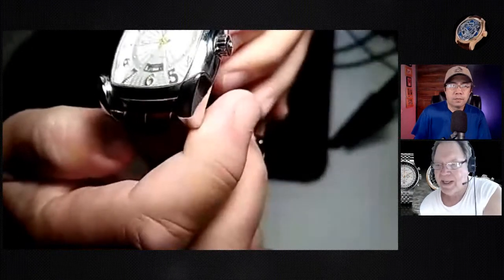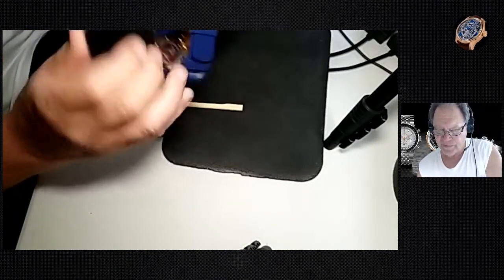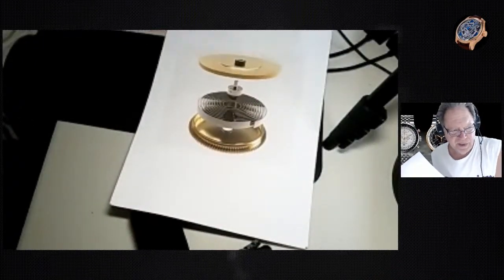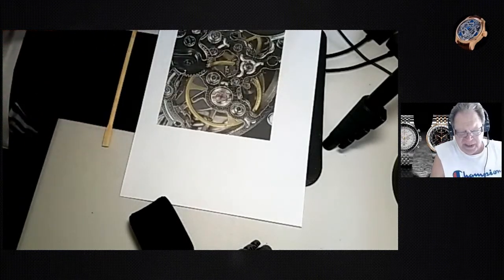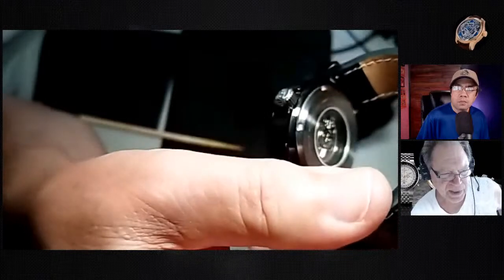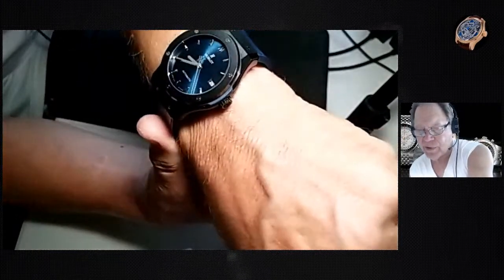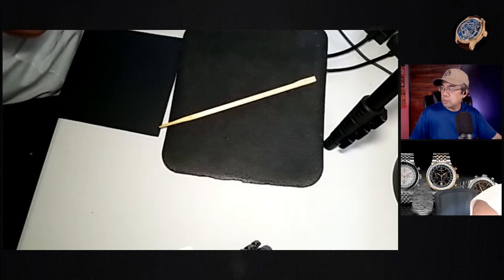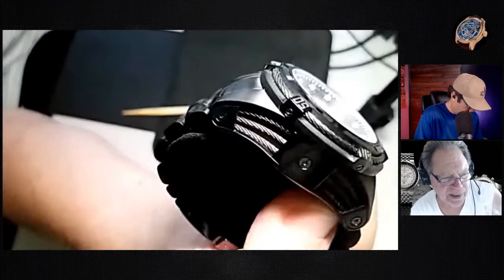Join us for our Livestream this Saturday @ 11am Pacific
Show Summary:

  3:30 Sturling Original
  8:00 Invicta Grand Lupa
  9:00 Swiss Legend Commander
12:20 Egard
15:30 Watch mechanics
23:00 Invicta Subaqua Noma III
25:45 Renato Wilde Beast -  2.9 Carat Diamond Rootbeer Dial
27:40 Android Gold Dragon
30:15 Rolex Date Just Gray Dial with Green Roman Numeral Hour Markers
32:20 Hublot Fusion
35:15 Graham Chrono Fighter
40:30 Chopard Racing
45:45 Invicta Bolt - Black IP